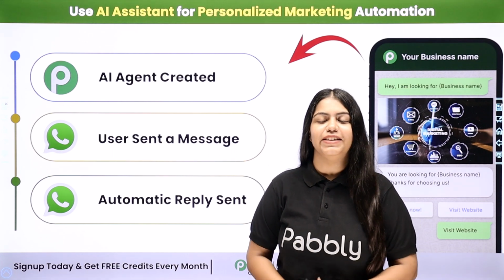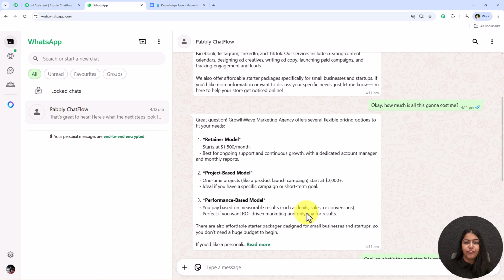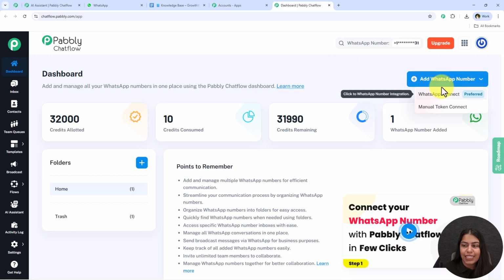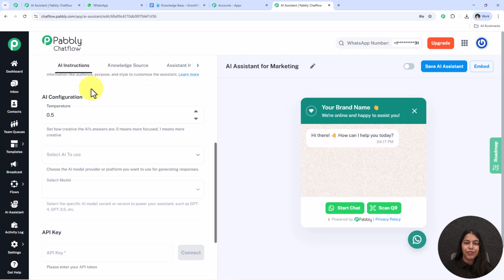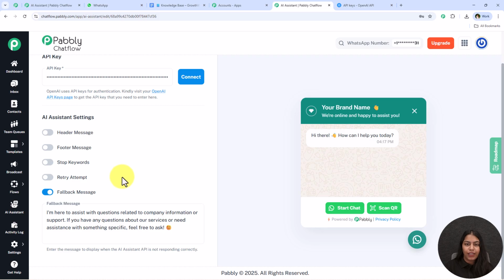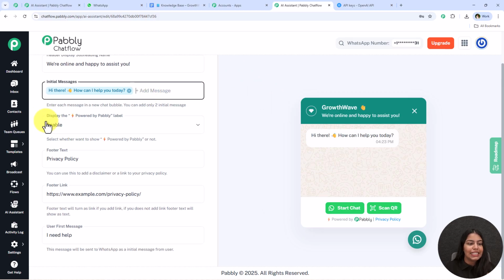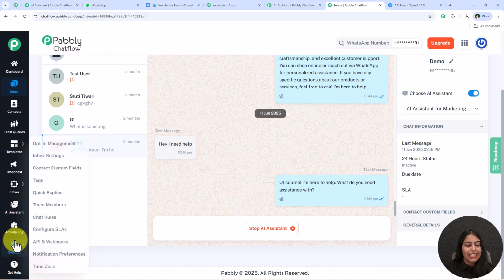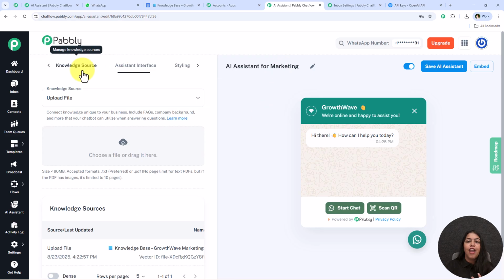How to Use AI Assistant for Personalized Marketing Automation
🎯 Use Case:

I run a marketing agency and want to use an AI Assistant to automate personalized marketing campaigns, sending tailored offers based on customer behavior and preferences.
This helps increase engagement and conversions with minimal effort.

Unlock the potential of personalized marketing with AI! In this tutorial, we’ll guide you through using Pabbly Chatflow's AI Assistant for effective marketing automation.

🚀 Join us as we explore:

✅ How to harness AI for tailored marketing campaigns
✅ Setting up personalized message flows for customer engagement
✅ Automating follow-ups based on user interactions
✅ Integrating customer data for improved targeting
✅ Analyzing campaign performance using AI insights

Transform your marketing efforts and connect with your audience like never before. This powerful tool will help your business increase conversions and enhance customer experience! 🌟